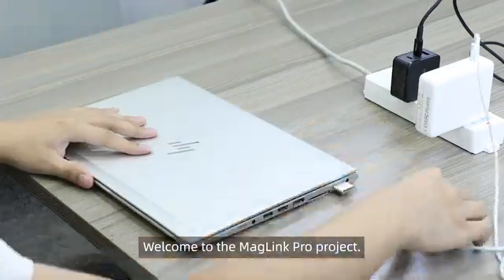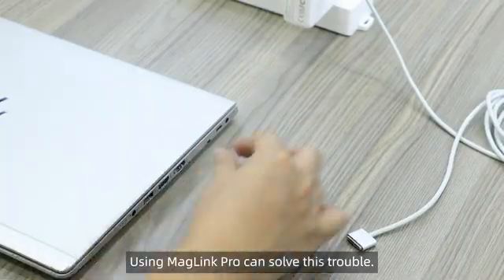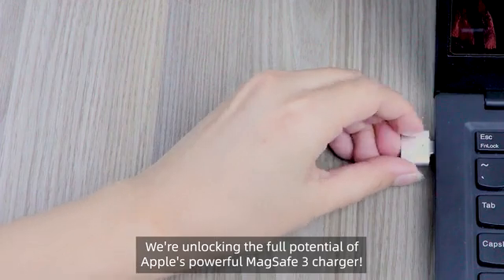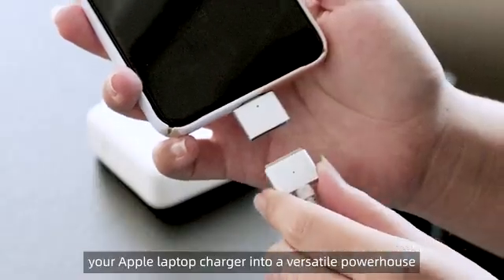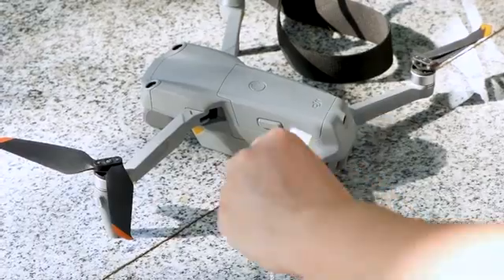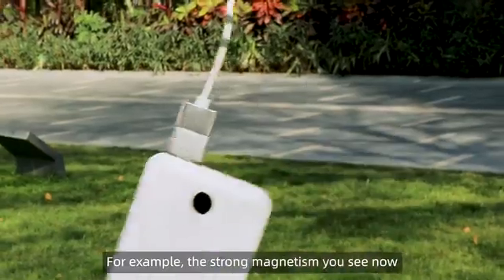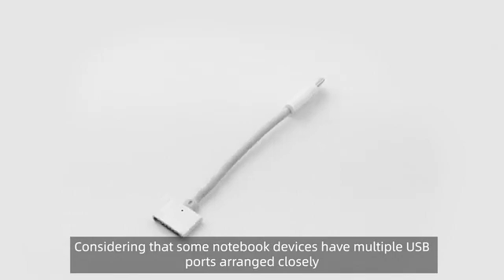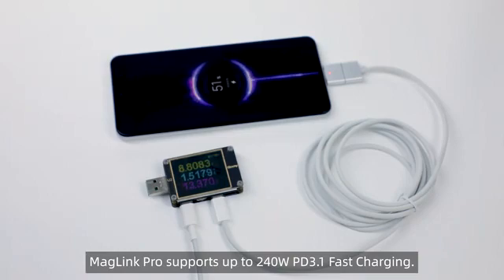MagLink Pro - MagSafe 3 to USB-C Adapter |240W PD3.1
MagSafe 3 to USB C Adapter | Effectively Utilize Your MagSafe 3 Charger | 240W PD3.1 Fast Charging | Strong Magnetic Connect |LED

MagLink Pro is a cutting-edge MagSafe 3 to USB-C adapter that transforms your Apple laptop charger into a versatile powerhouse. Now, your MagSafe 3 charger isn't limited to just your MacBook – it becomes the ultimate charging hub for all your USB-C devices.